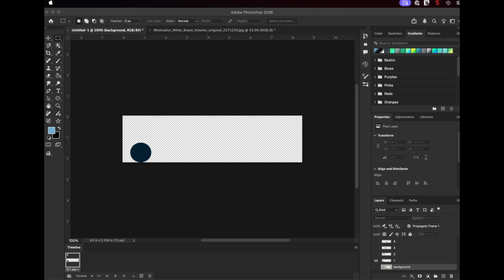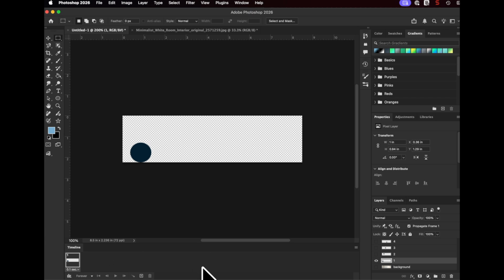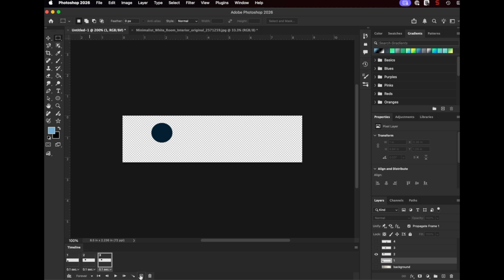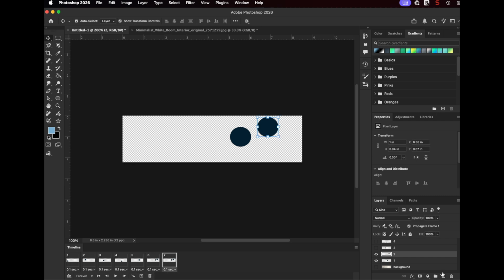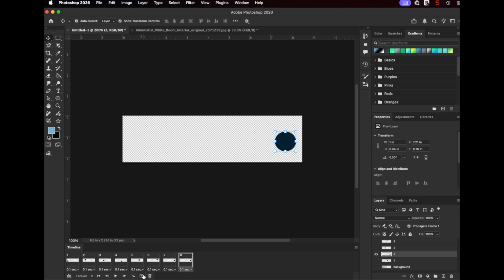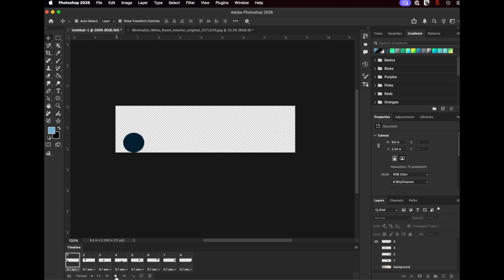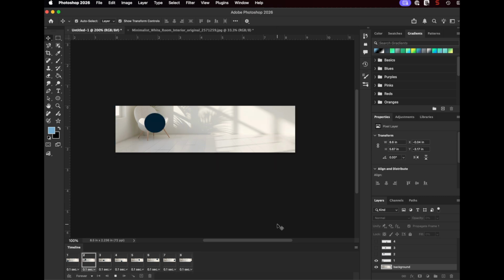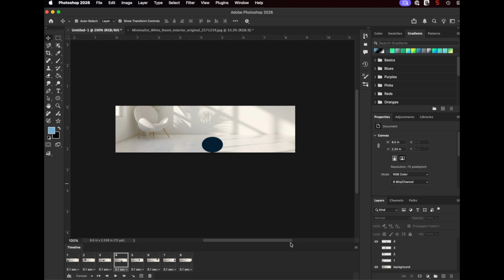Animation in Photoshop part2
GIF Animation in PS: GIF animations once ruled the Internet and many were simple flashing text or colors. While the methods of creating GIF animations have not changed much, the GIF animations found online today are far more sophisticated and esthetically pleasing. I created a tutorial on the basics of creating a frame based GIF animation using Photoshop, demonstrating how to create a bouncing ball. While you may not think of Photoshop as the go to application for animation, creating animations using this tool can produce some very sophisticated animations.  I used Snaggit to capture the screen demonstration and Final Cut Pro to perform the final edits. Keeping with copyright best practices , all work is copy-protected and assets acquired for this video are fully licensed by me or third parties for use in this production. For further details on sharing my work, please review my copyright FAQ page located at